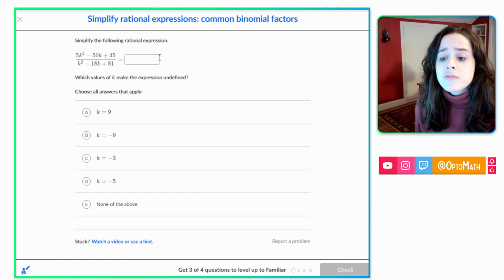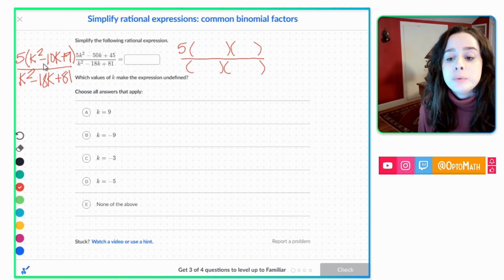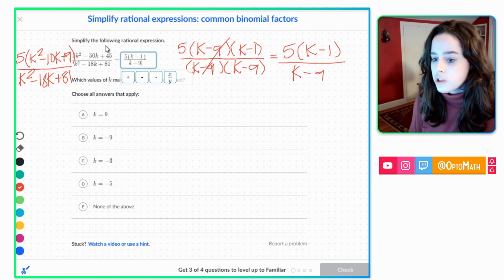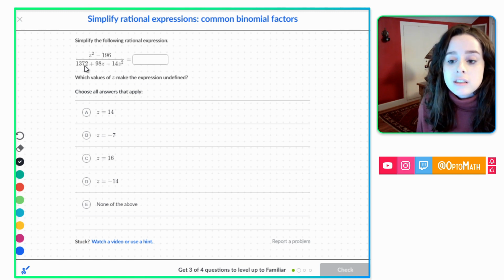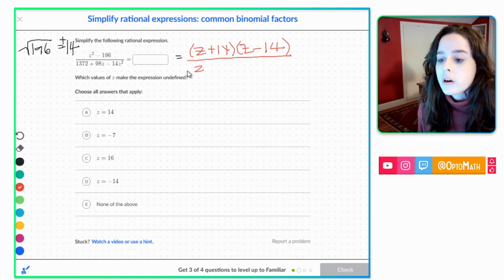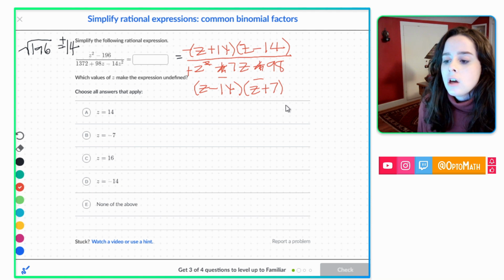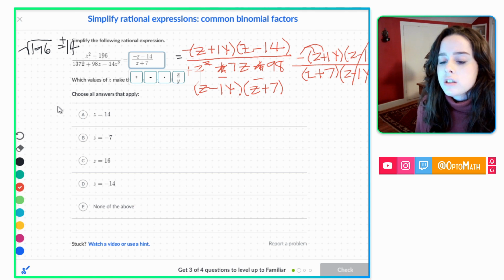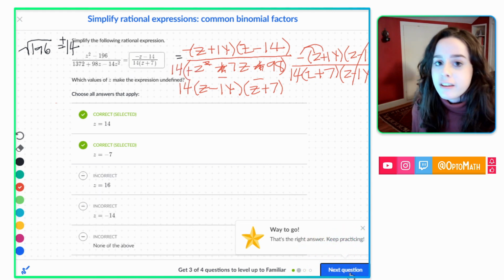Simplify Rational Expressions: Common Binomial Factors on Khan Academy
Simplify rational expressions by simplifying common binomial factors to 1 by factoring trinomials where a=1, factoring by gcf, and factoring difference of squares.